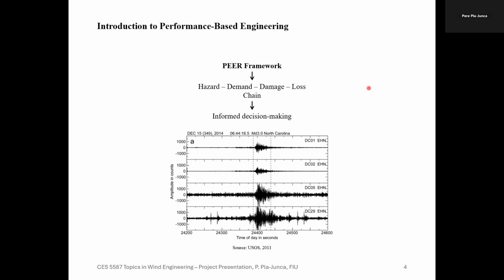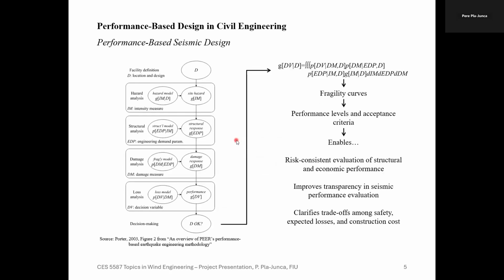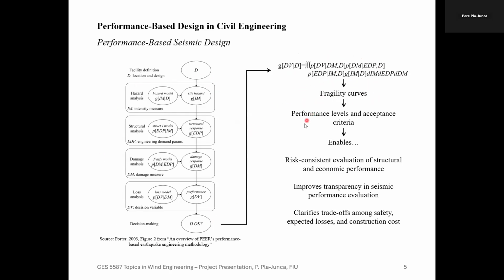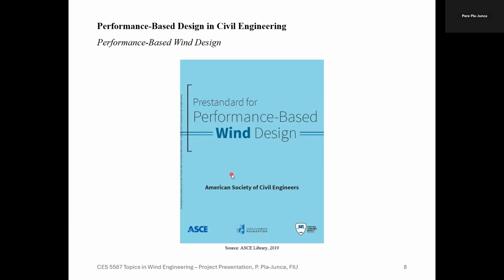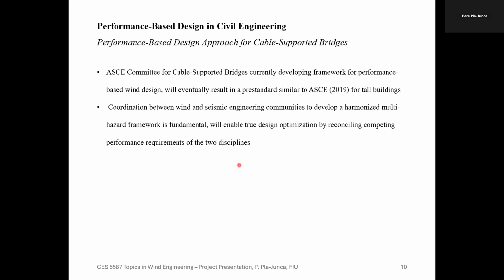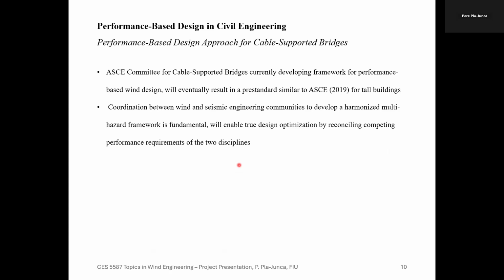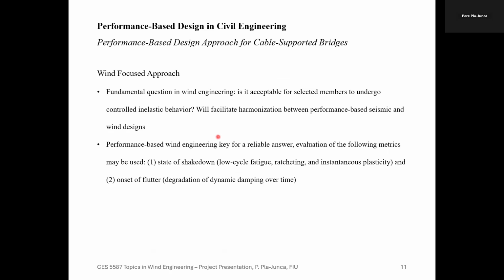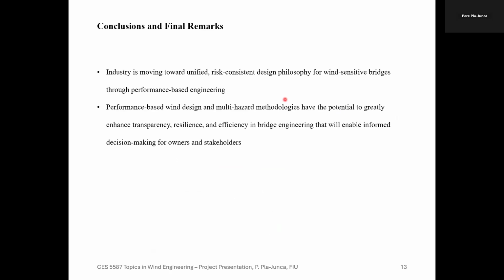Performace-Based Wind Design of Cable Supported Bridges